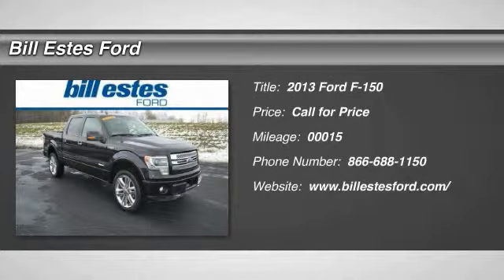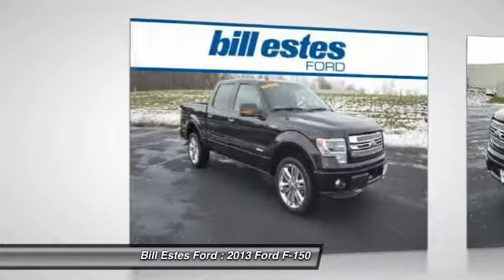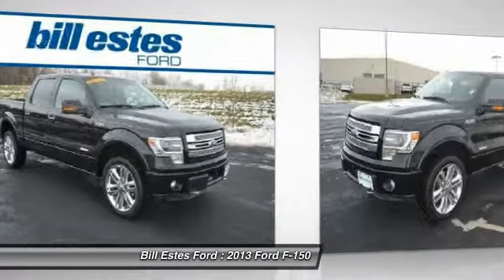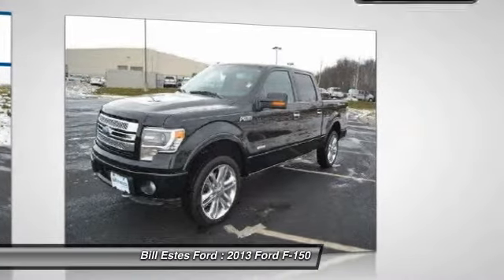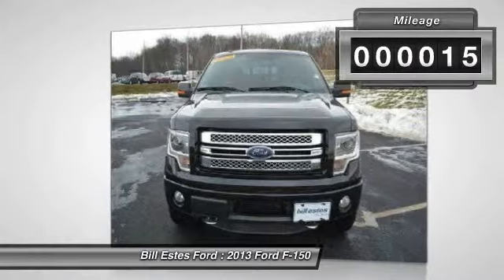2013 Ford F-150 Brownsburg IN T3959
2013 Ford F-150 4WD SuperCrew 145 Limited

You'll love this 2013 Ford F-150. This is a car you'll want to take home. With 15 miles, it features Automatic transmission and an exterior color of Wht Plat Met Tc. Call and get in touch with Bill Estes Ford directly, and be the first to open the car door today!